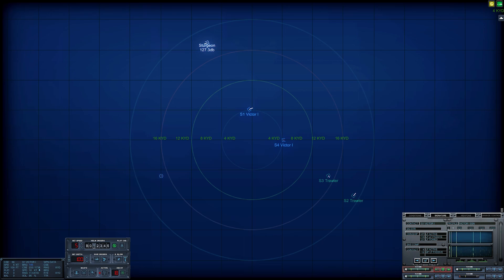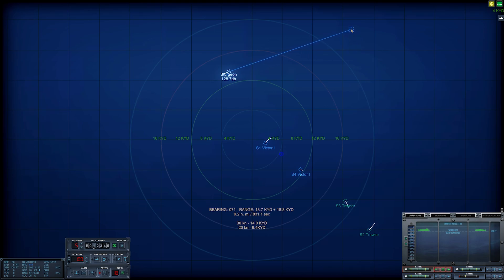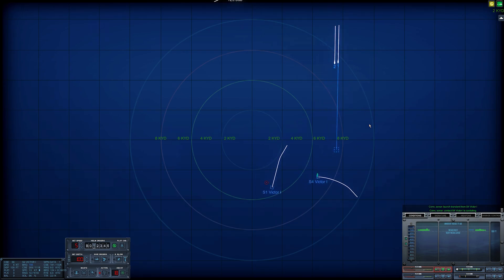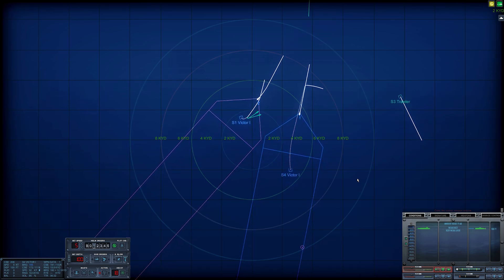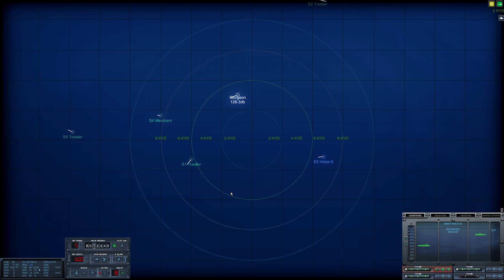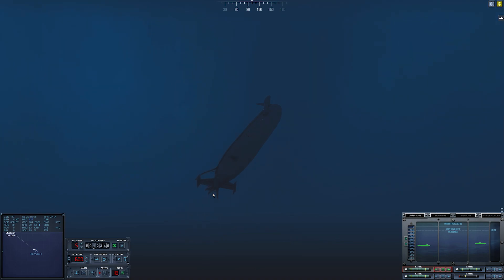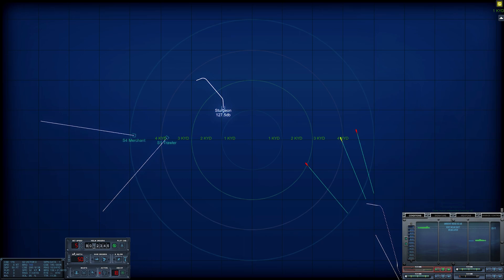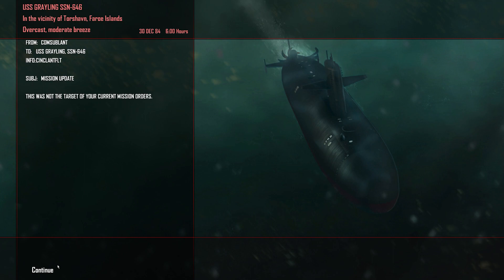Running on Empty - Cold Waters DotMod: 1984 NATO Campaign #15 (Submarine Simulation)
Cold Waters DotMod 0.3b5

Campaign Status---
Submarine Kills: 28
Alfa: 2
Charlie I: 1
Charlie II: 1
Victor I: 2
Victor II: 2
Victor III: 7
Tango: 6
Foxtrot: 6
Echo II: 1
Surface Ships: 27
Krivak I: 7
Kashin: 2
Kanin: 1
Sovremenny: 1
Kresta I: 1
Kresta II: 1
Udaloy: 3
Riga: 1
Poti: 1
Ugra: 3
Kotlin: 2
Dubna: 1
Andizhan M: 1
Grisha III: 2
Total Tonnage: 277,990

System Specs:
CPU: AMD Ryzen 9 5900X 12-Core
M-Board: MSI MAG X570 TOMAHAWK WIFI
RAM: Corsair Vengeance RGB Pro 64GB (2x32GB) 3200MHz
GPU: MSI GeForce RTX 3080 Gaming X Trio 10GB